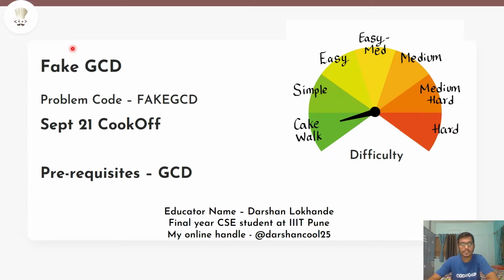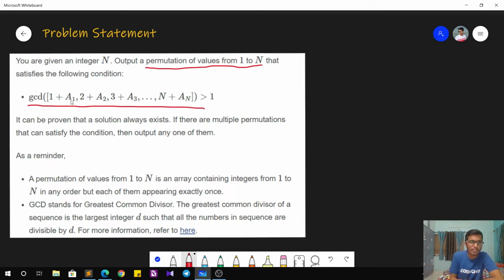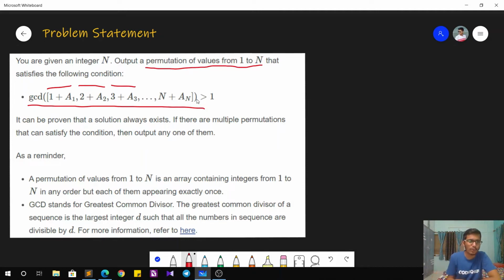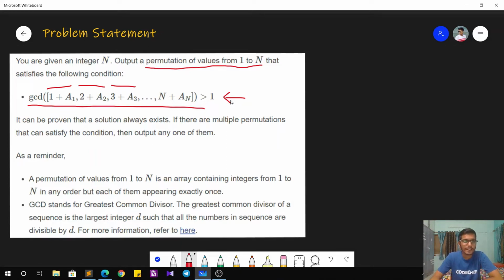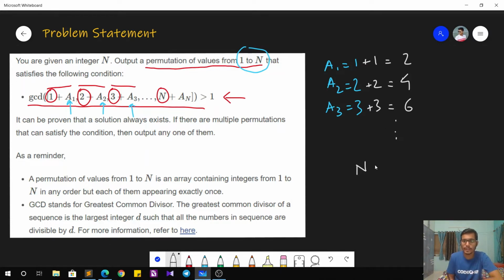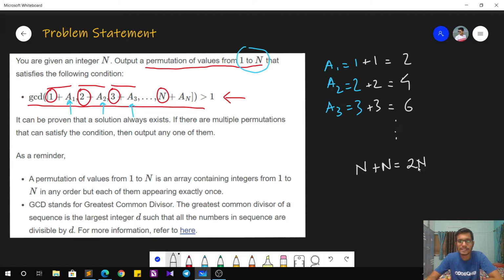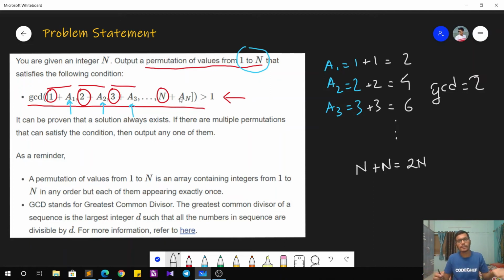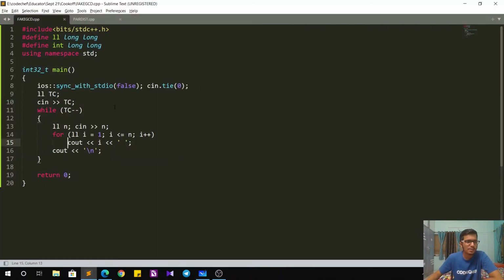FAKEGCD | Fake GCD | September Cook-Off 2021 | Problem Solutions | CodeChef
This is the official video editorial of the CodeChef September Cook-Off 2021.

Problem: Fake GCD (FAKEGCD)
Educator Name: Darshan Lokhande